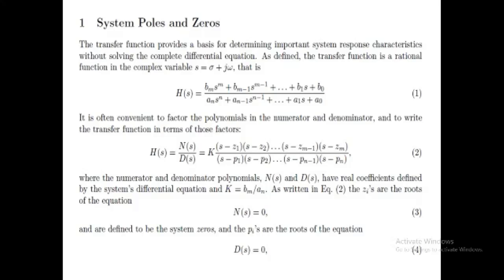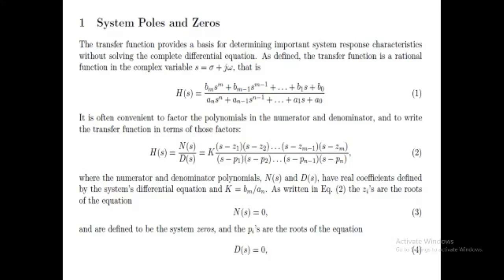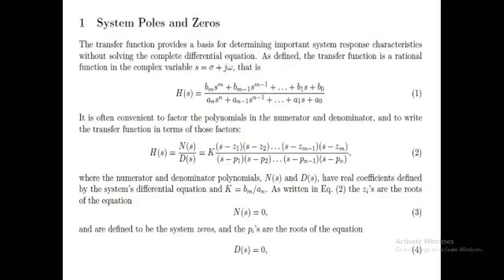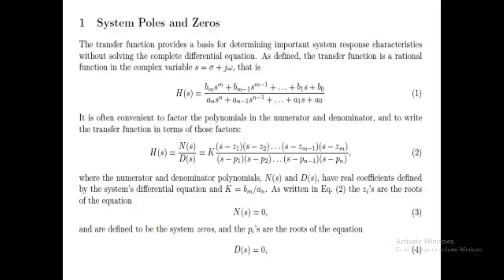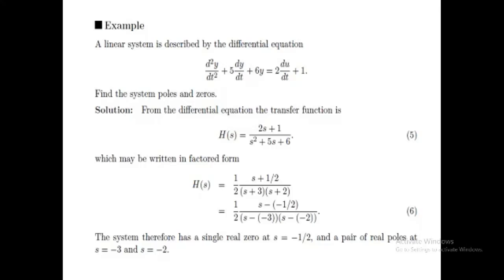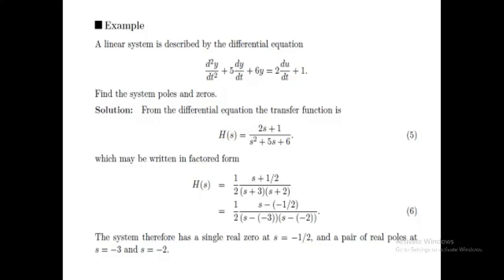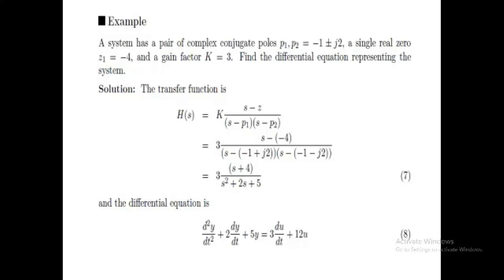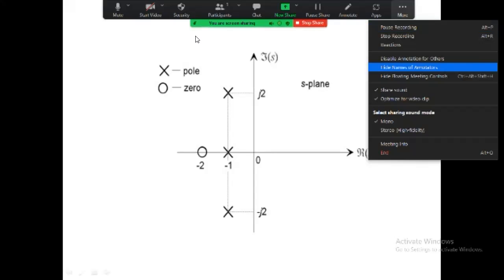Lecture 1 5 Pole Zeros Transformation